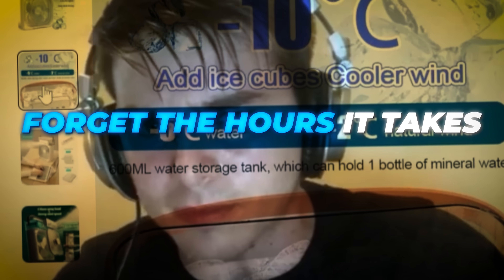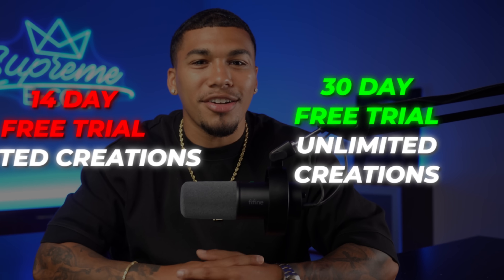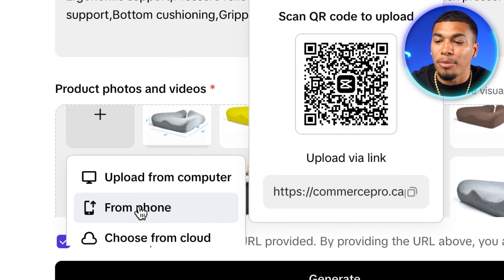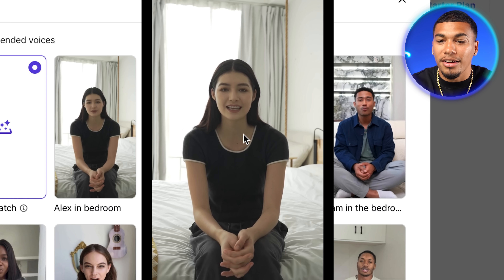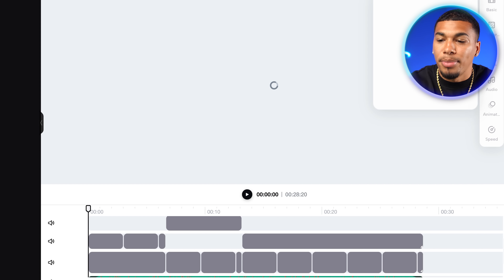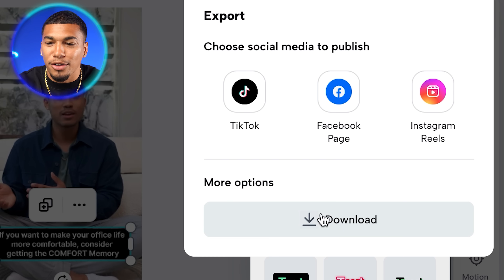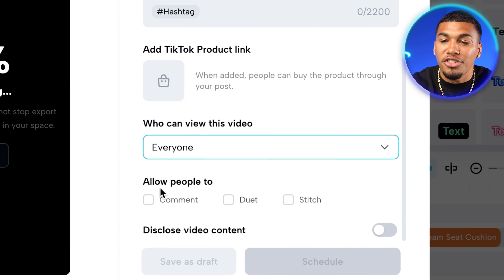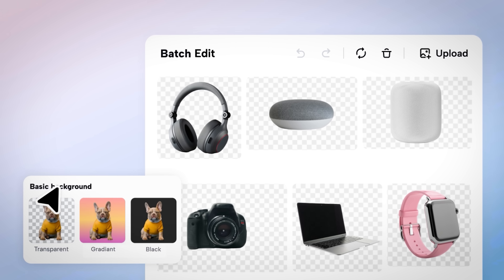What Is CapCut Commerce Pro? (VIRAL AD CREATION)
In this video, I’m diving into the brand new CapCut Commerce Pro, an incredible tool designed for e-commerce sellers, brands, and creators. CapCut Commerce Pro makes producing shoppable content easier than ever, no matter your experience level. With their one-click video generator, you can create professional ads effortlessly. Plus, you can schedule all your content to multiple social media platforms and make them shoppable on TikTok Shop—all from one platform. Join me as I explore how CapCut Commerce Pro can transform your content creation process and take your e-commerce game to the next level!

*CapCut Commerce Pro is currently in beta version. This means that the tool is still being fine-tuned and features may not be final. Your feedback will help us improve the service. We appreciate your patience and feedback during this period.*

Supreme University: Get everything you need to build a $10,000/month drop shipping store

.Store - Get your .Store domain for just $0.99 - use code ACSTORE

Get FREE discounts worth $1600 when starting your online business, specially curated by ME

Get Your TikTok Adspend Doubled with A NEW Ad Account
Spend $300, Get $600 in adspend
Spend $600, Get $1200 in adspend
Spend $1200, Get $2,400 in adspend

00:00 Intro
01:26 One Click Video Generator
04:19 Editing Ads
05:28 Adding Shoppable Links
07:01 Analytics
07:42 Outro